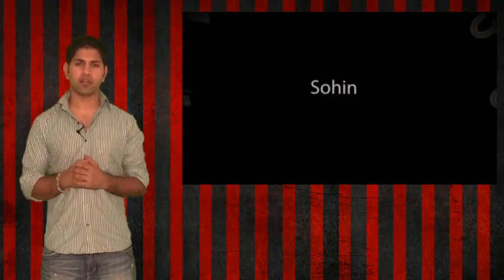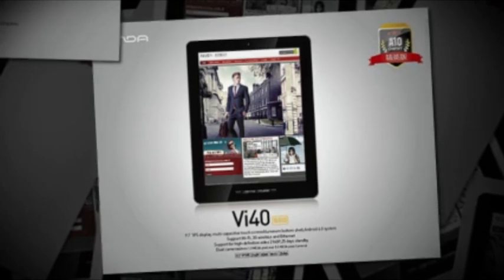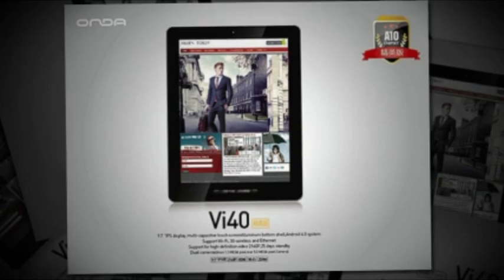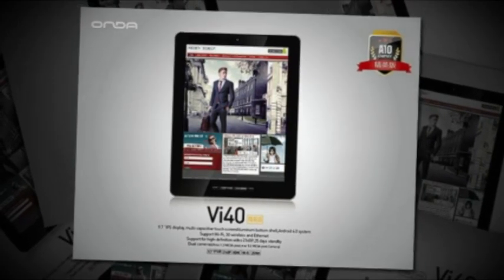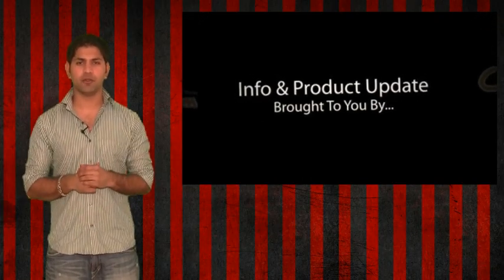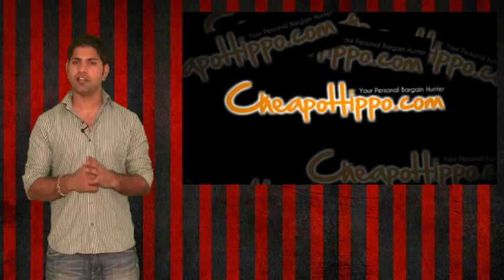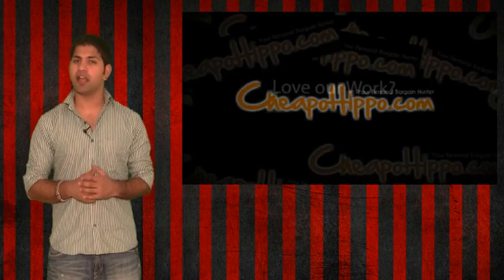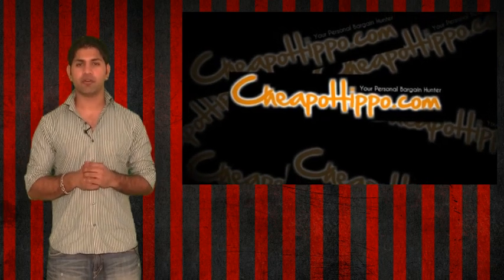Onda Vi40 Elite Android Tablet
cheapohippo demo google plus twitter facebook bargain hunter unboxing review walk through first look

We have full rights to use the pictures and music used in the videos.

Onda has showed off their newest Android tablet, the Vi40 Elite. Specs-wise, the device features a 9.7-inch 1024 x 768 capacitive multi-touch IPS display, a 1.5GHz ARM Cortex-A10 processor, a Mali-400 GPU, a 1.3MP front-facing camera, a 5.0MP rear-facing camera, 2160p Super HD video playback support, 3G, WiFi, an HDMI port and runs on Android 4.0 OS.